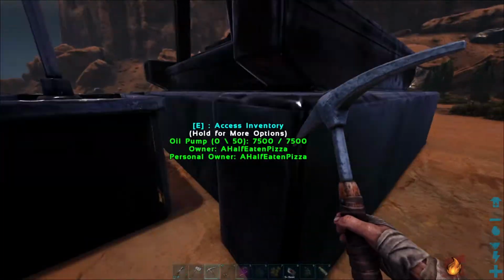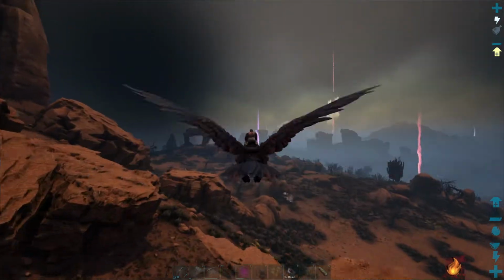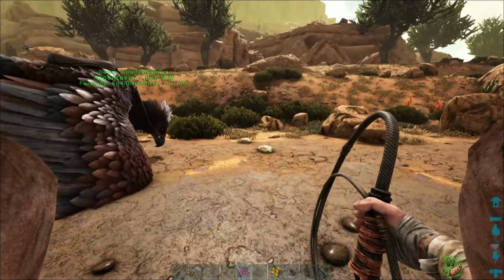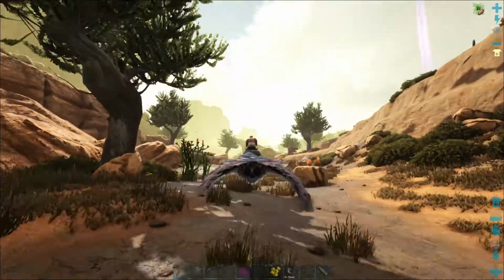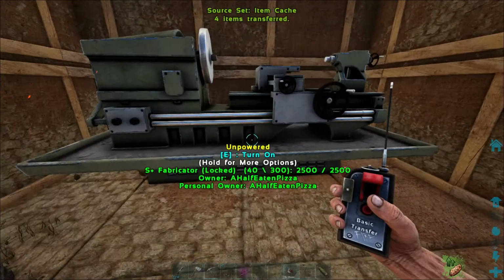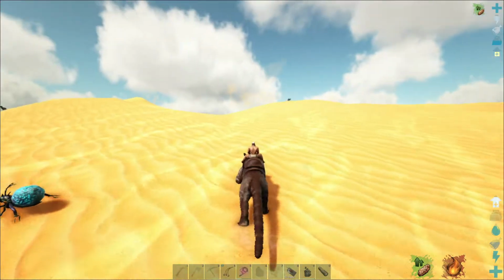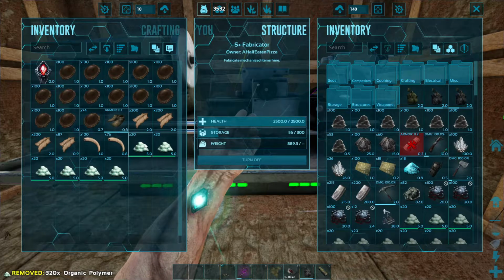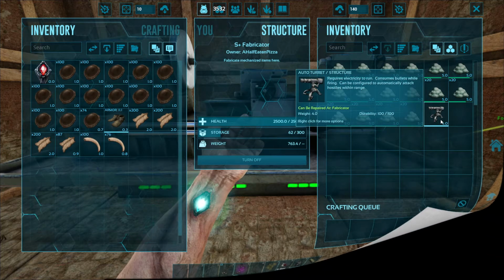ARK: SCORCHED SOLO ASCENSION EP8- Industrial Revolution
EPISODE 8 Of The Ascension Mission On Scorched Earth. We Prepare Our Industry For A Wyvern Hunt, Will We Survive?

We are playing through all the story ARK's and I am finally going to finish each ARK!

Happy to have you along for this adventure!!